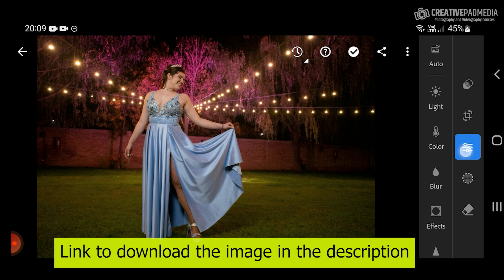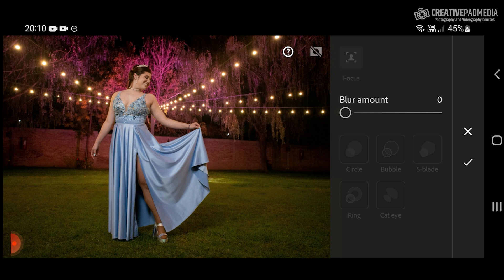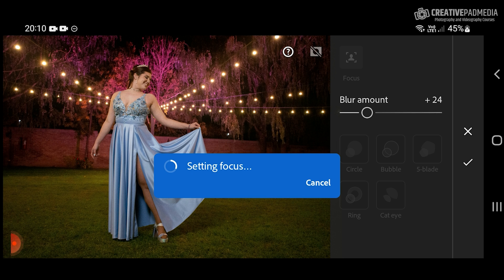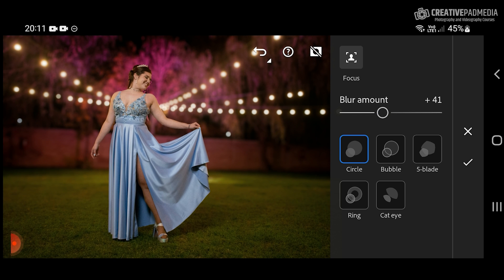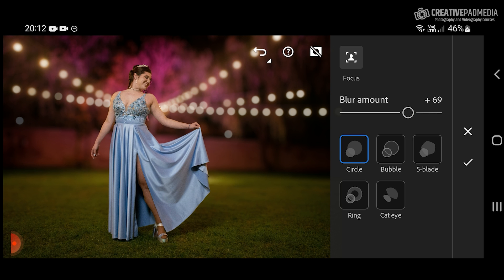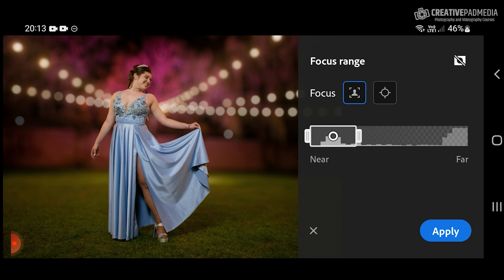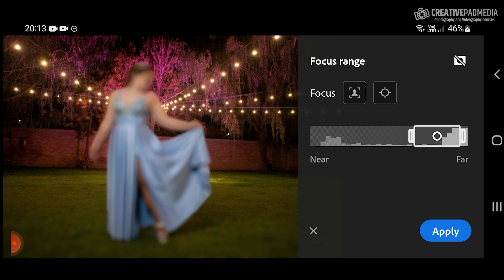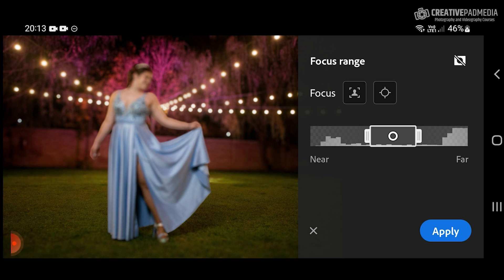How to Use Lens Blur in Lightroom Mobile - New AI Tool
In this video we will be learning how to use the new AI Lens Blur tool in Lightroom Mobile, which basically mimics the aperture of a lens and helps in blurring the background (or foreground). We will be seeing the various features of this tool which help us precisely increase of decrease the blur effect to get the look we want.

This video is from our course called Lightroom Mobile and Photoshop Express for Beginners, which has 28 videos and 3.5 hours of content.